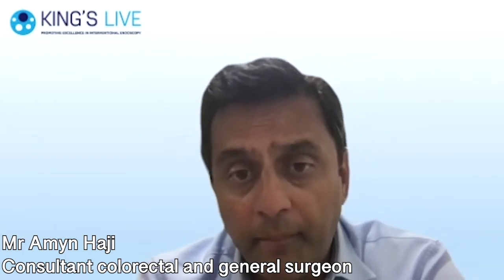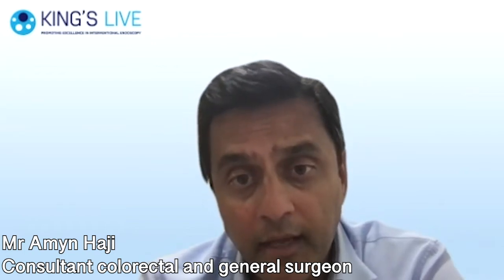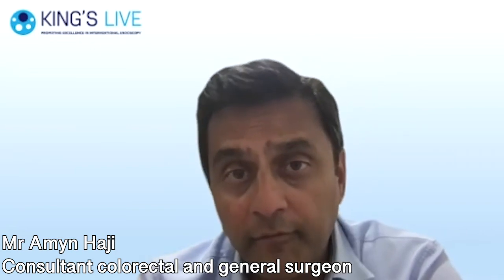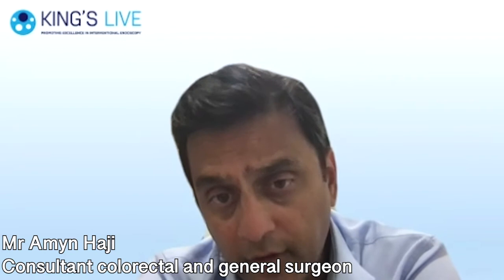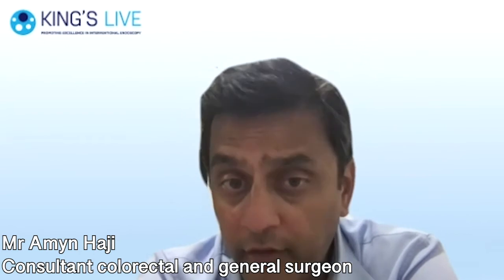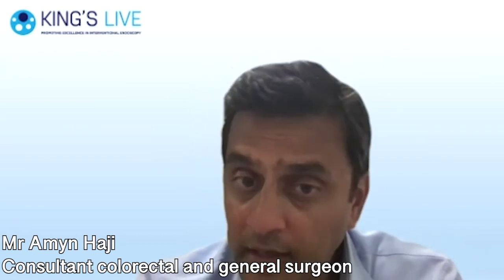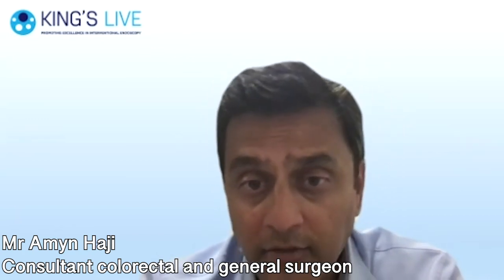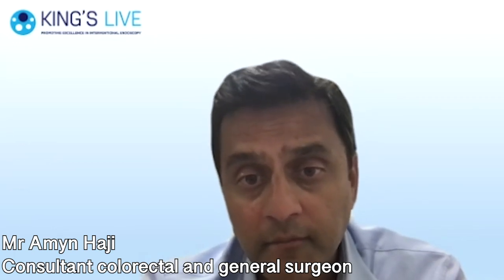What are colorectal polyps? - Online interview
Colorectal polyps are clusters of cells that grow on the lining of the colon or rectum. Although these growths are usually non-cancerous and harmless, if they're left untreated they can lead to complications, including colon cancer, down the line. In our latest online interview, esteemed consultant colorectal laparoscopic surgeon Mr Amyn Haji, shares his expertise on the topic. The London-based surgeon discusses various types of polyps, what foods and other factors can lead to polyps, and the treatment options available.

00:00 What are colorectal polyps, and are they serious?
01:14 What are the different types?
02:08 What foods can cause colorectal polyps, and what are the other causes?
04:45 How common are they, and what percentage are cancerous?
05:32 How are colorectal polyps treated?